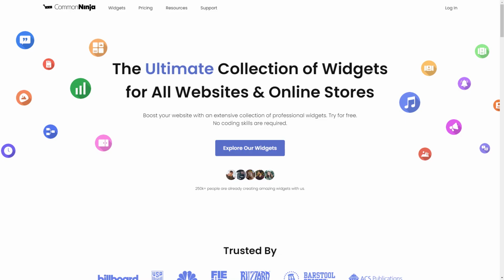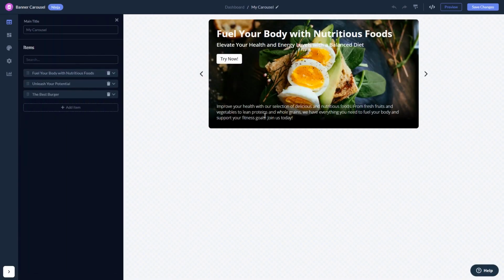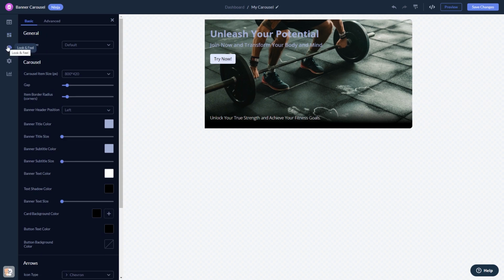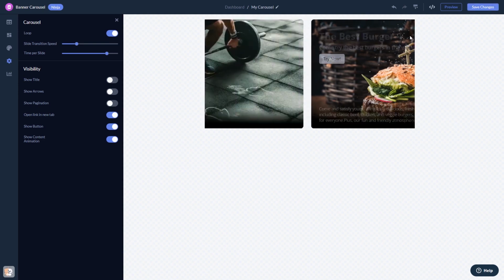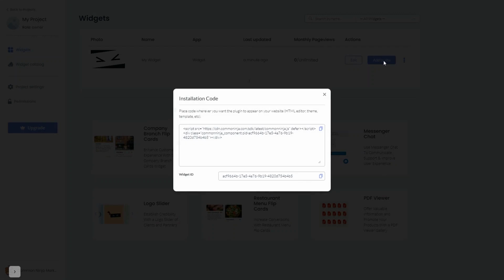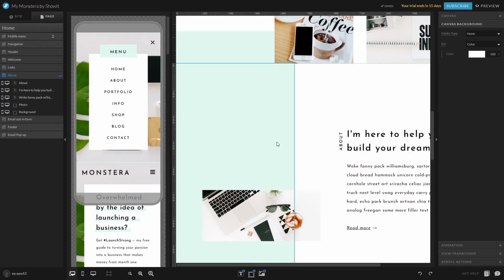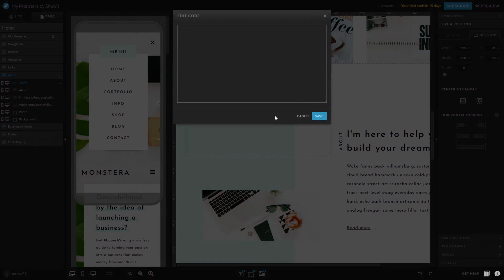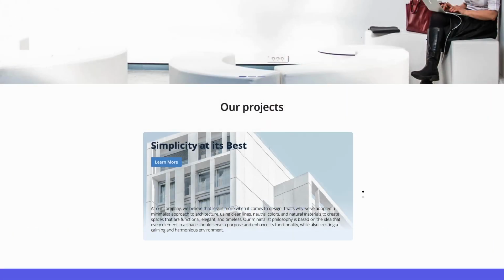How to add a Creative Card Carousel to Showit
Video Timeline
00:00 About the Creative Card Carousel widget
00:29 Creating Creative Card Carousel widget
00:43 Editing the Creative Card Carousel widget
01:27 Adding the Creative Card Carousel widget to Showit

The Creative Card Carousel widget for Showit has a wide variety of customizable features, including:
- Card size
- Arrows & pagination
- Slider speed & time per slide
- Multiple layouts